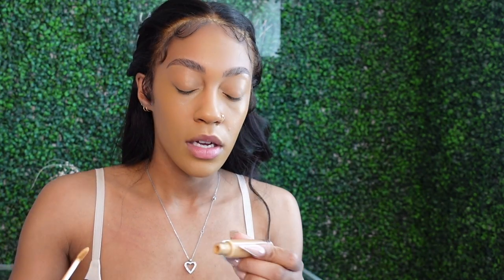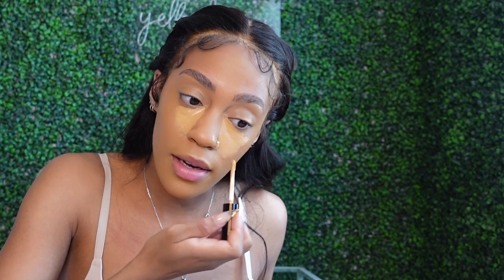Chit-Chat GRWM: MILF Summer ... Getting My Body Done? | YELLOOBERRY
It's about to be a hot mom summer!

◦EYES
Lashes: not sure :(

◦EYELINER
Fenty Beauty Flyliner

◦FACE
Primer: MILK Hydro Primer
Nars Radiant Longwear Foundation: Tahoe
Pat Mcgrath Labs Sublime Perfection Concealer: M17
Fenty Beauty Bronzer: Bajan Gal & Coco Naughty
Setting Powder: Laura Mercier (Honey)

◦Highlight:
PAT Mcgrath Labs Sublime Skin Highlighting Trio

◦Lips:
Forbes Brown Lipliner
Pat Mcgrath Lip gloss: Dare To Bare

◦SETTING SPRAY
MAC Fix+ Pink Lite

C O N N E C T I O N